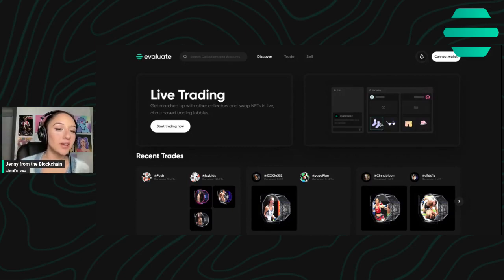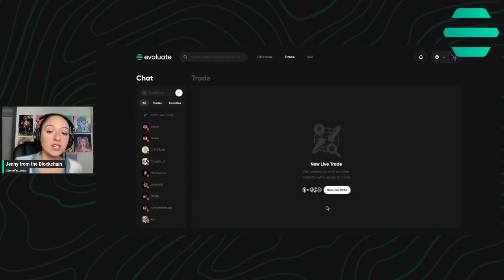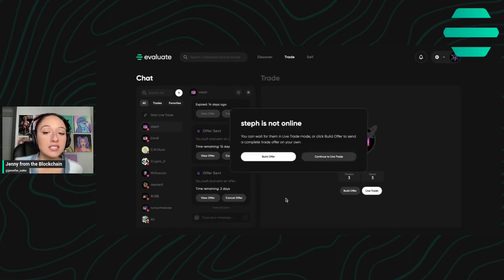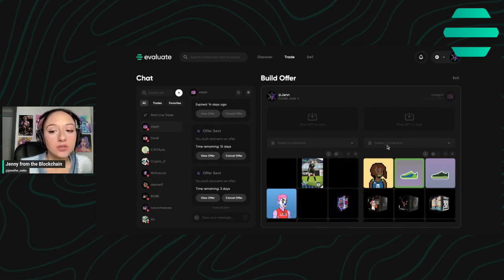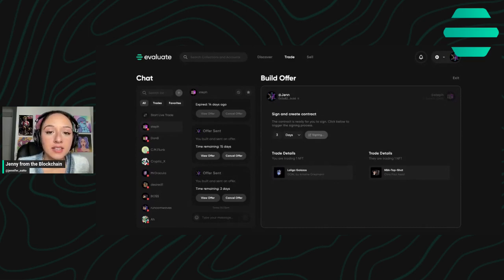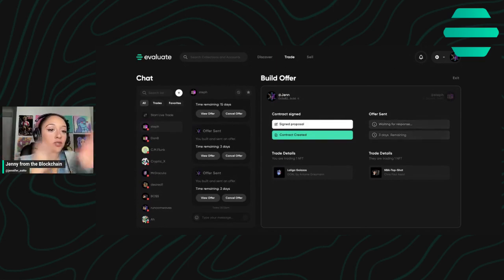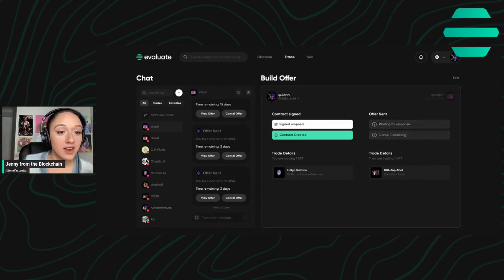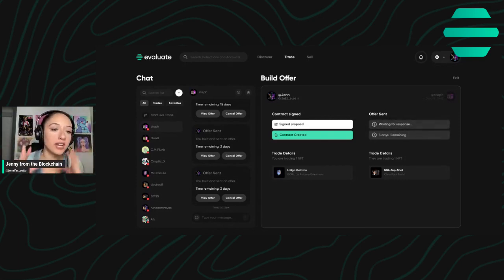Live Trading vs Offline Trading Flow NFTs on evaluate.xyz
Find trading partners, negotiate deals, and trade NFTs directly from your Dapper Wallet on the Flow blockchain